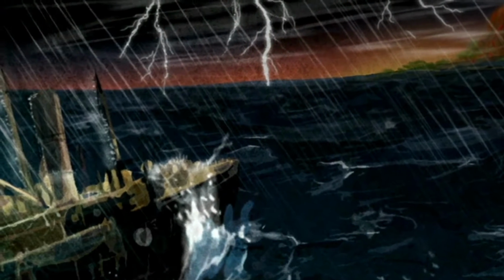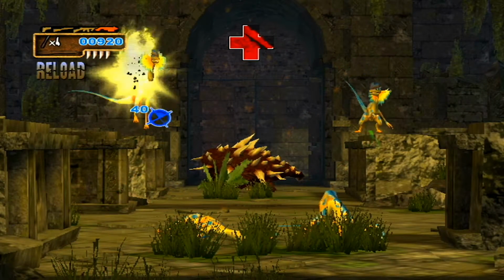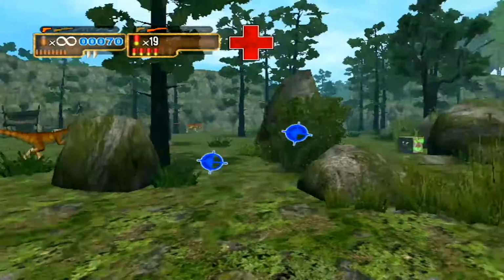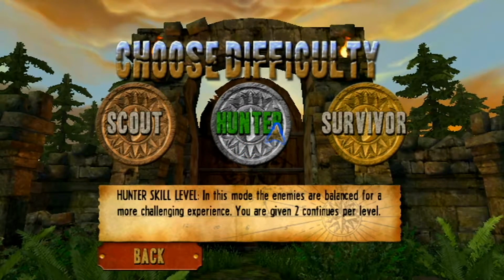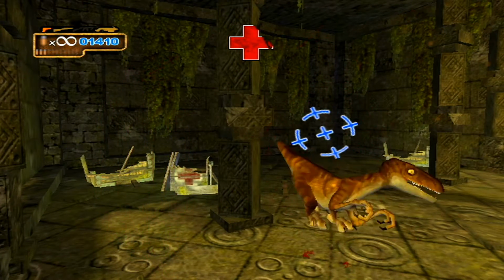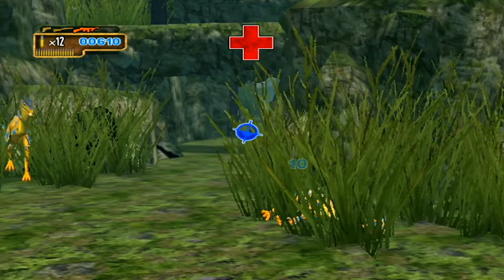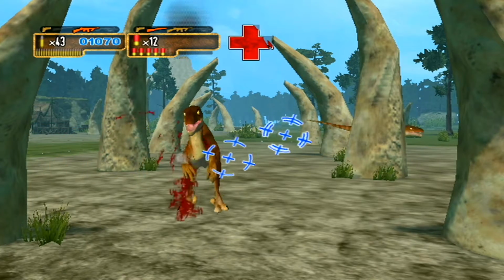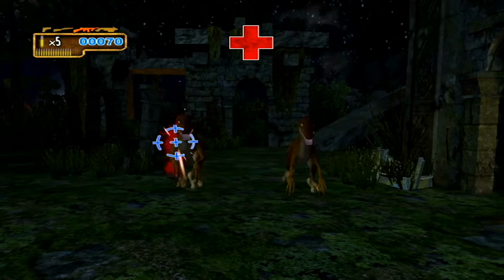Dino Strike Video Review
Gaming Pastime reviews Dino Strike for Wii.

Developed by N-Fusion Interactive, Dino Strike is a rail shooter released for the Wii. While there are better rail shooters out there, Dino Strike is fun for what it is and should satisfy those looking for some dinosaur shooting action.